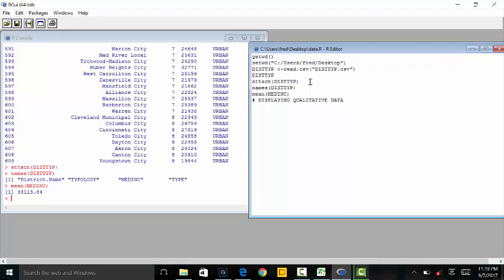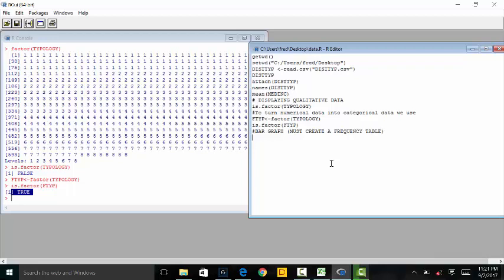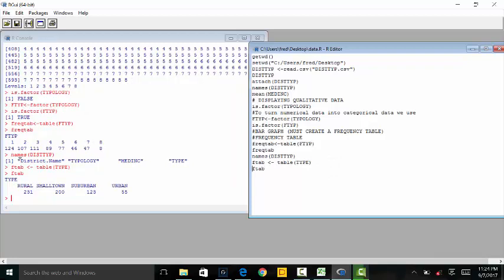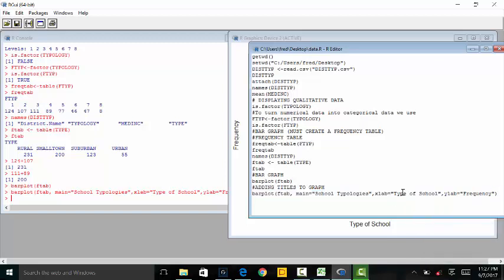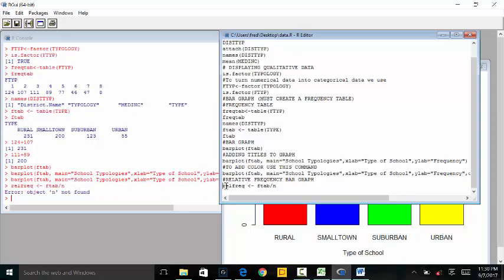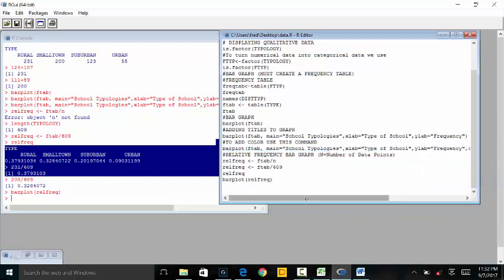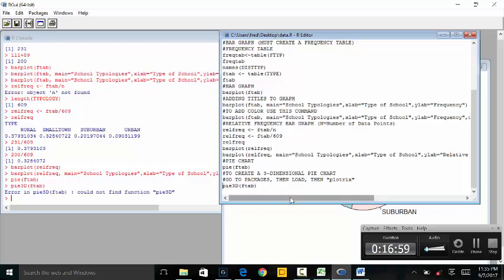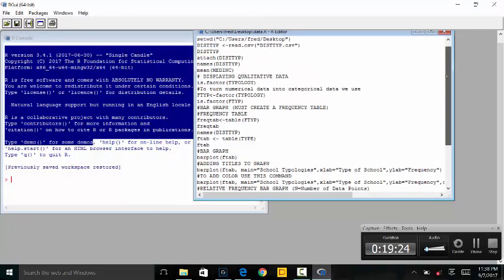Displaying Qualitative Data